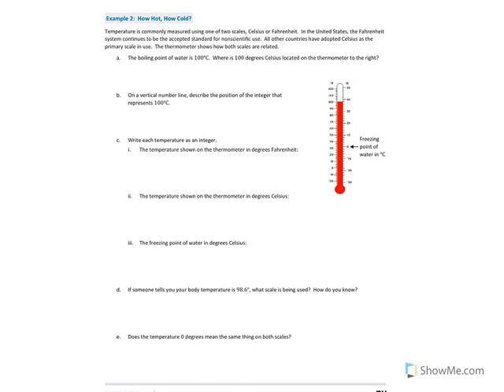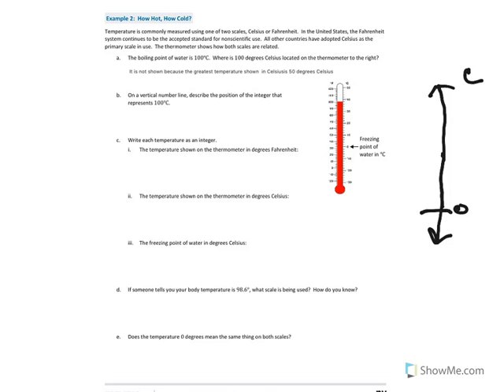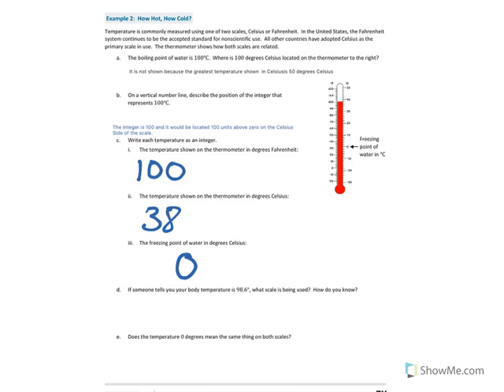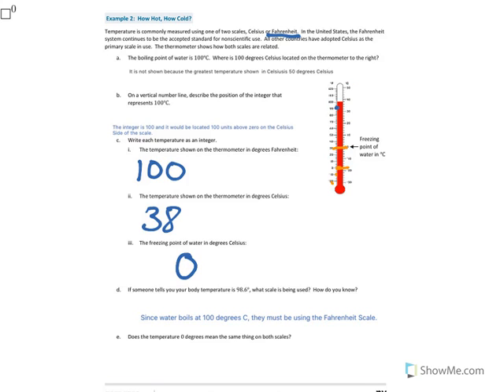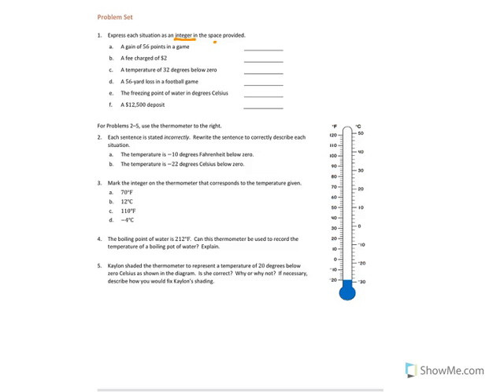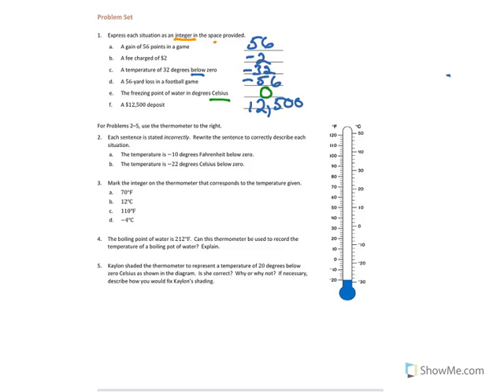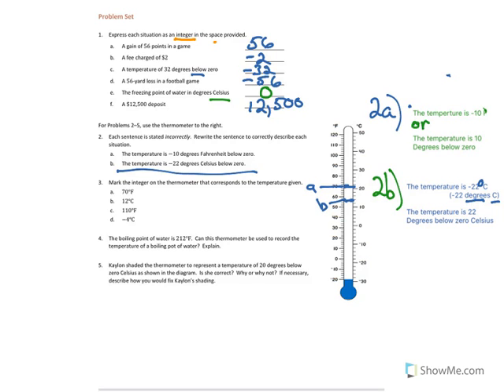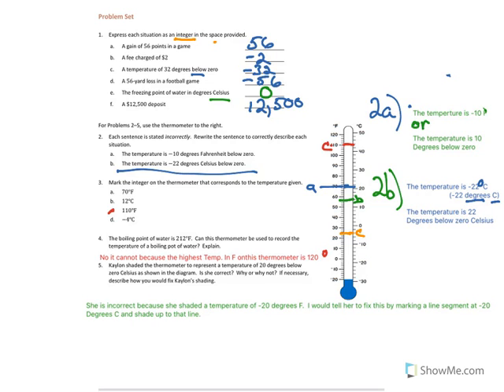Eureka Grade 6 Module 3 Lesson 2 part 2